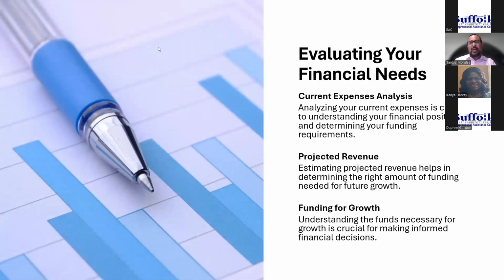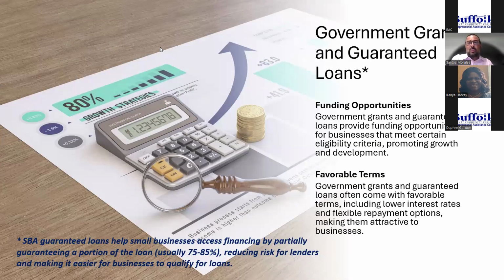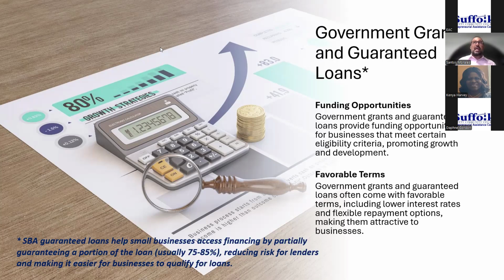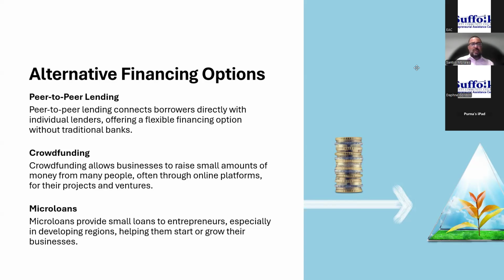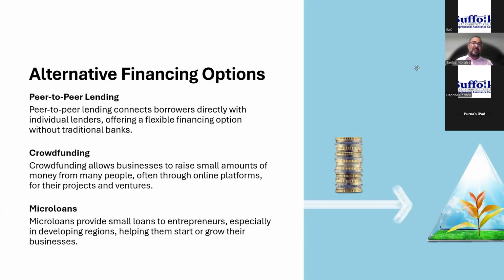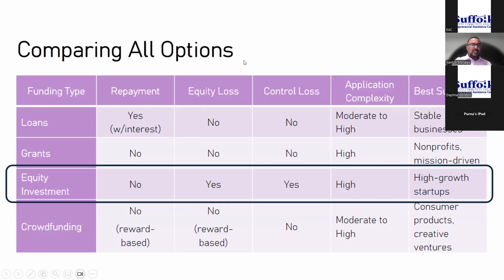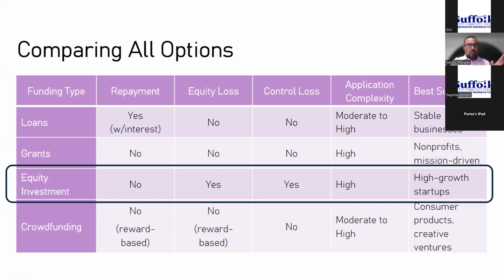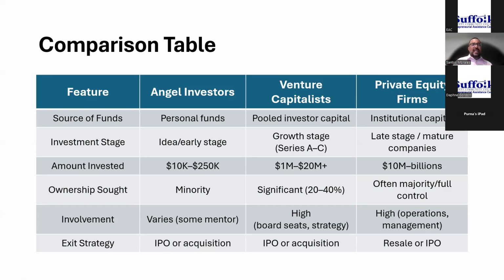Understanding Funding & Investment Types